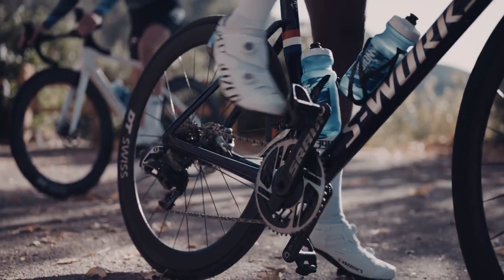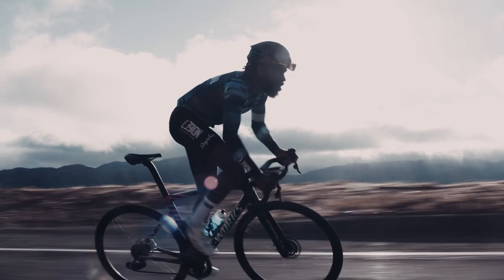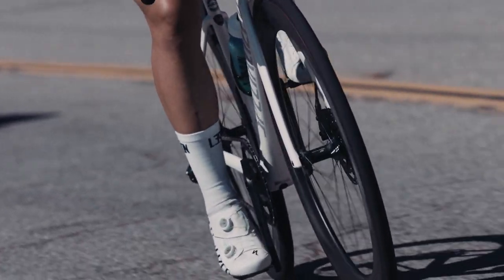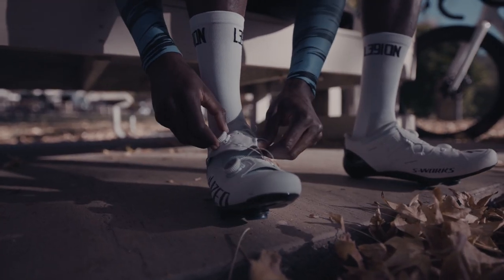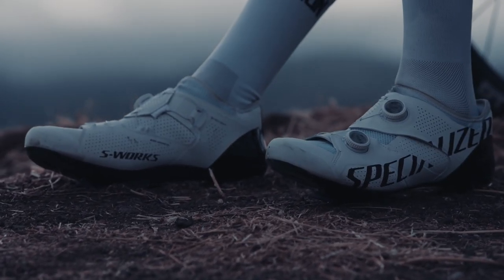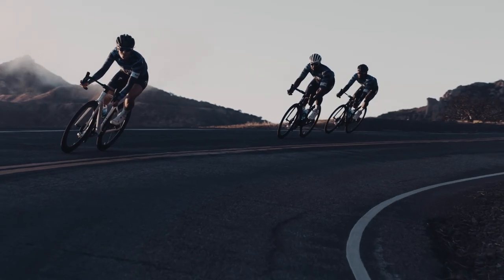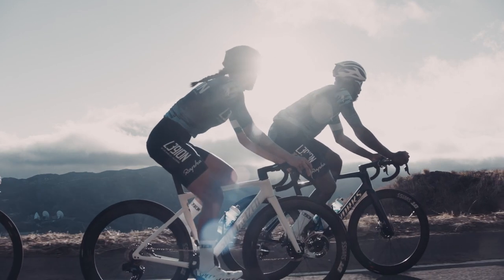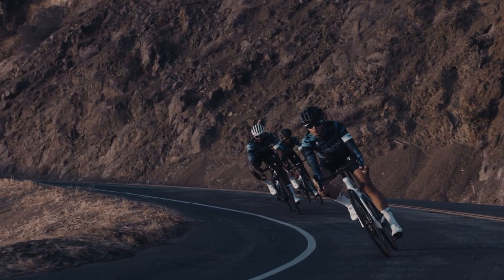What Makes the S-Works Ares so fast?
How did we make the Ares shoes 1-second faster? We explore the technology and design of the S-Works Ares in this behind-the-scenes story with Specialized University.  Body Geometry and a patent pending closure design make the S-works Ares 1% faster than any shoe Specialized has ever made.